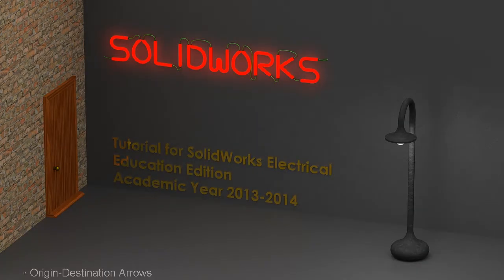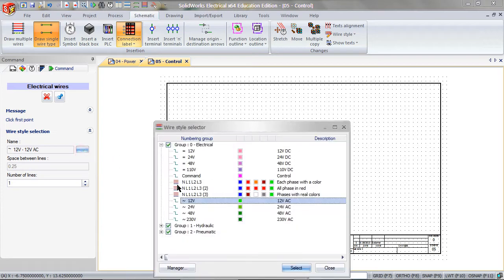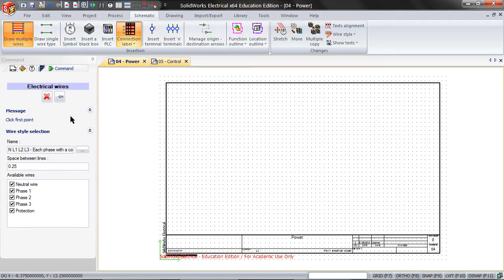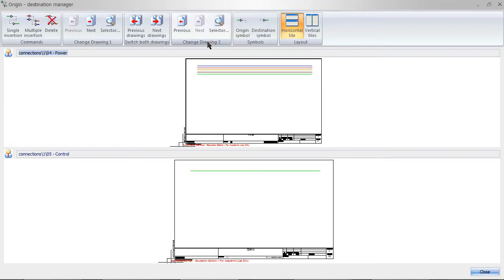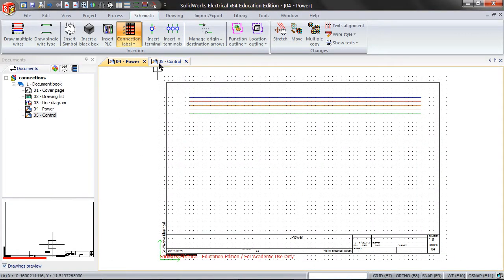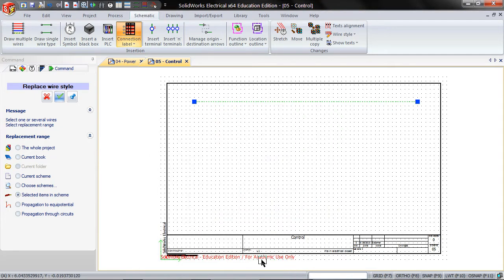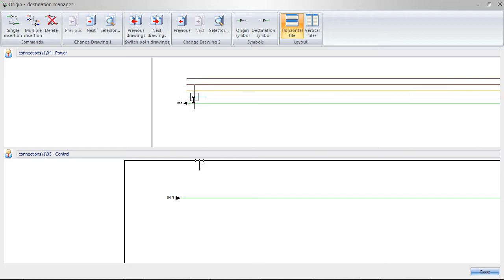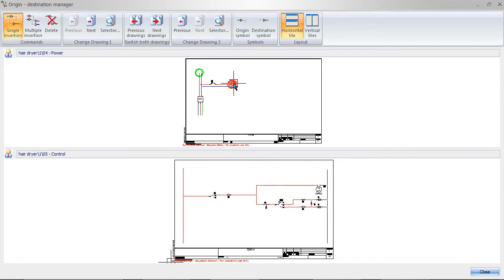SolidWorks Electrical 2D: Destination Arrows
This is a SolidWorks Electrical Education Edition tutorial for the academic year 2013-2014. In this video, wires in a control drawing and a power drawing are connected with destination arrows. The Manage origin-destination arrows tool is used.